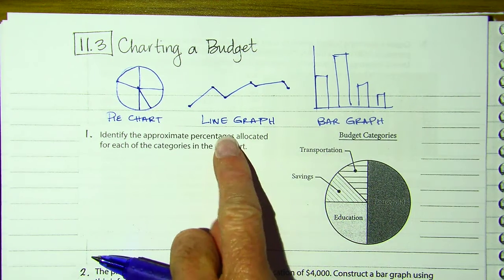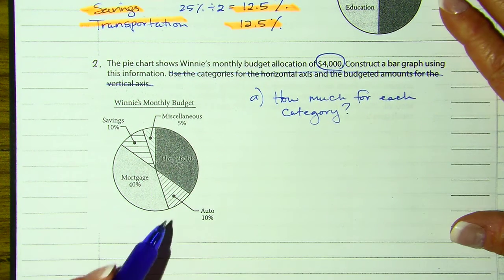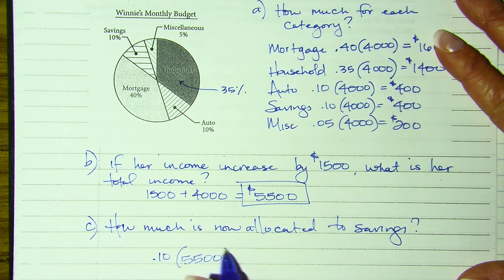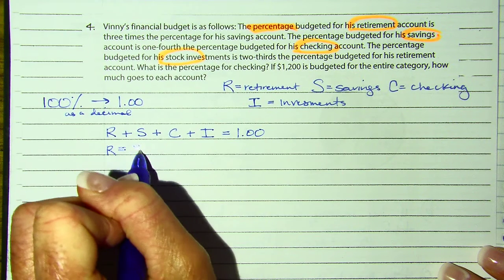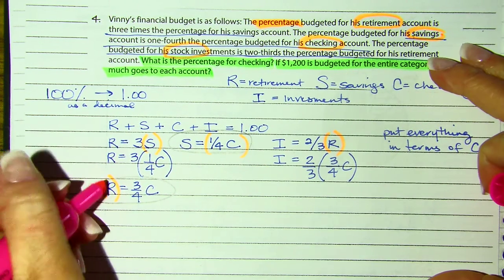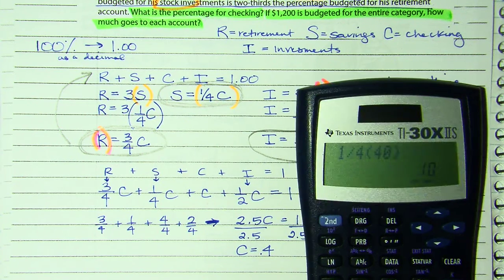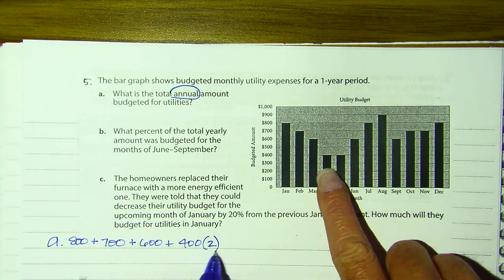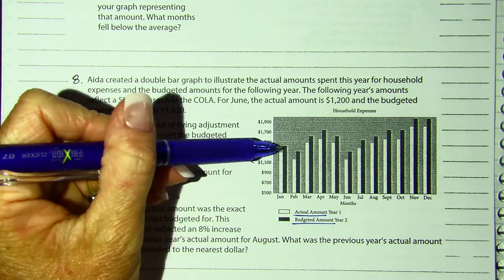FinAlg Lesson 11.3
Charting a Budget